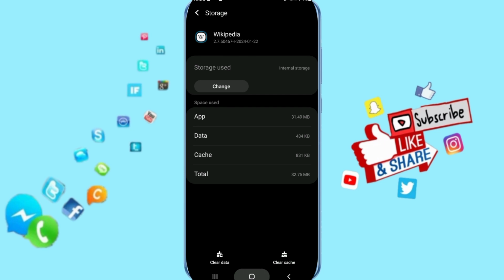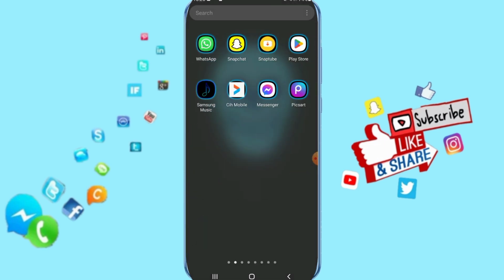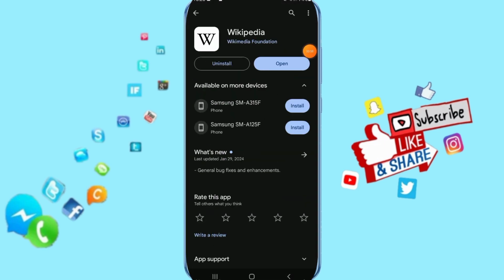How To Fix And Solve Server Error On Wikipedia App | Final Solution